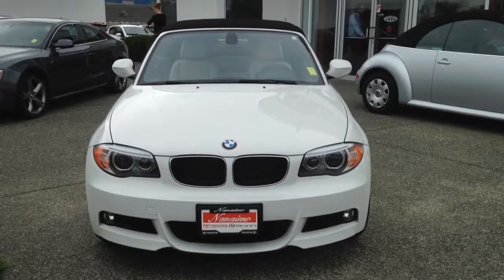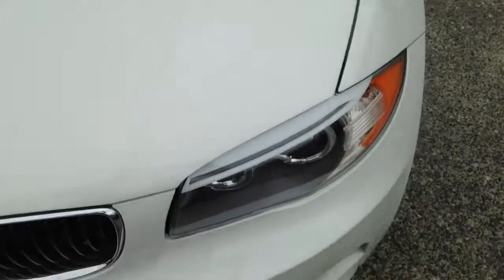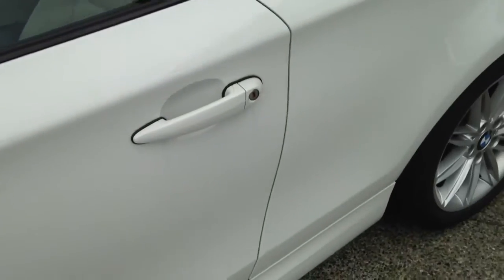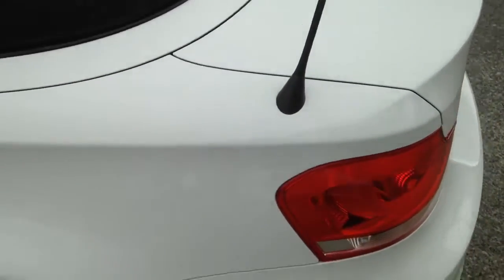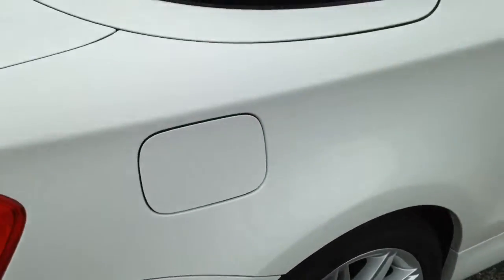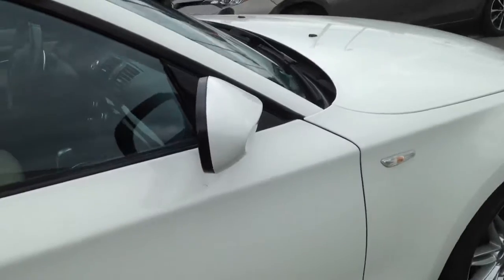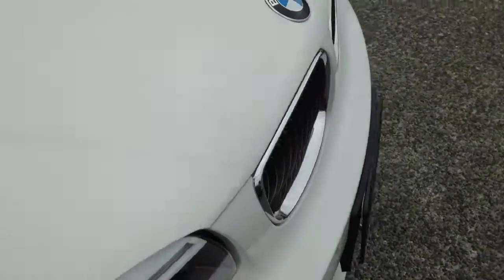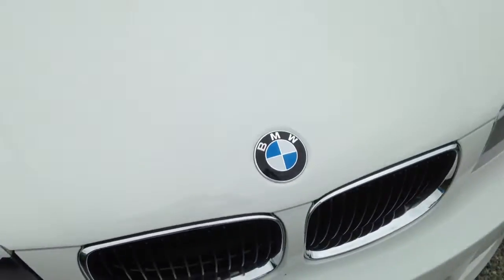Jim video 1